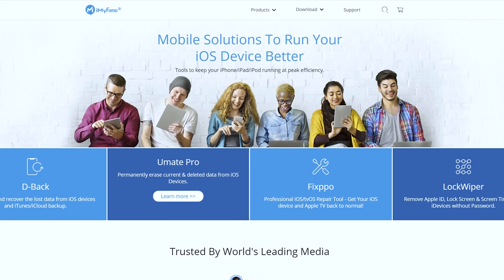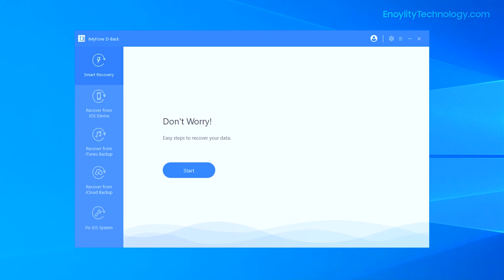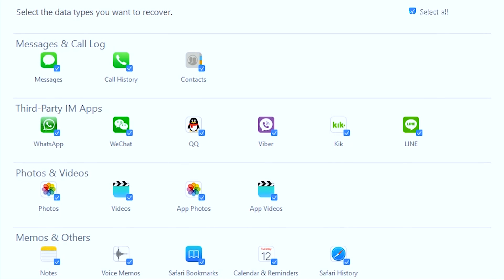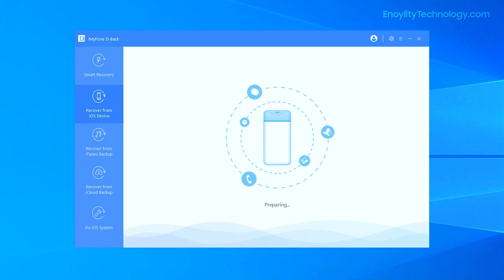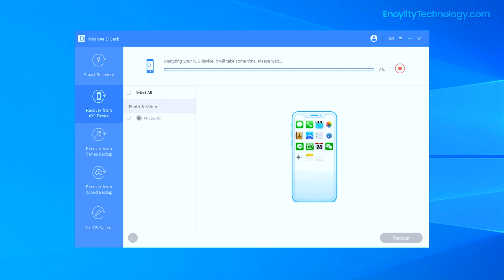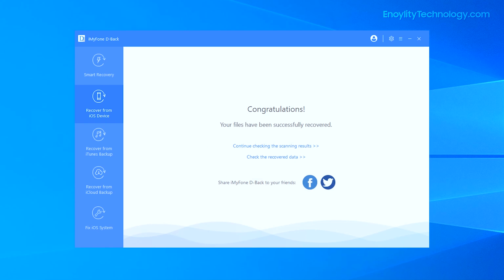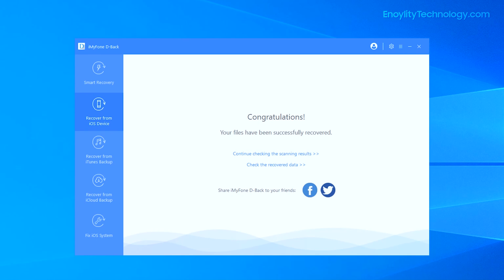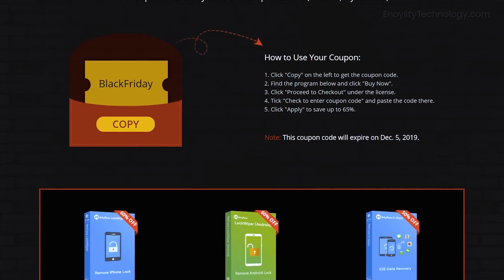How to Recover Deleted WhatsApp Messages, Files and Photos on iPhone | iMyFone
1. $5 for iPhone cleaner or iPhone exporter
2. Buy one and get one free (includes iPhone transfer tool, iPhone backup & restore tool, etc)

And the deals are from 25th, Nov - 5th, December 2019.

for the latest iPhone 12 Updates. Visit Now!

Here is the fastest solution for your iPhone Data Recovery. iMyFone D-Back offers a complete solution for easy data recovery of your iPhone and iOS Devices. It's available for both Windows and Mac devices.

Here are the  top 5 features of iMyFone D-Back;
1) Recover Lost or Deleted Data on iPhone, iPad, iPod touch, Easy!
2) Recover from devices/iTunes backup/iCloud backup, or via smart recovery.
3) Recover WhatsApp, Viber, WeChat, Kik, Line, photos, messages, contacts, notes, etc.
4) Utmost probability of data retrieval based on advanced technologies.
5) Support all iOS versions and devices including iOS 13 and iPhone 11 Pro (Max).

Enoylity Technology TechTalk Series Episode 7 is here.

Apple USA, United States of America, Australia, South Korea, United Kingdom (UK), Spain, Russia.